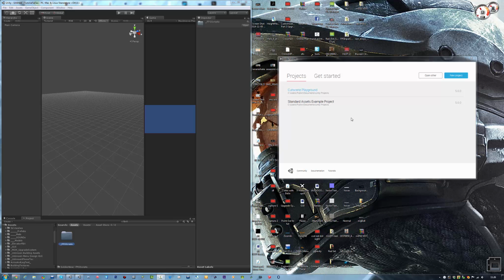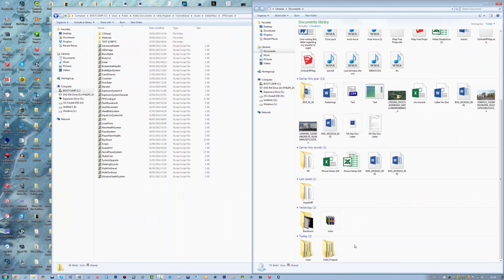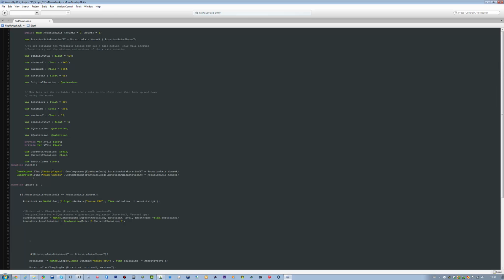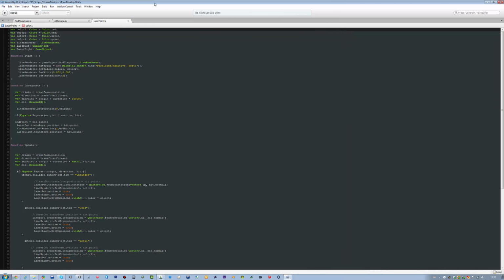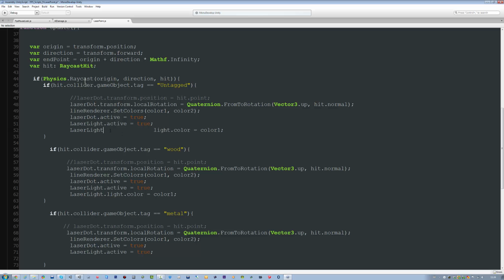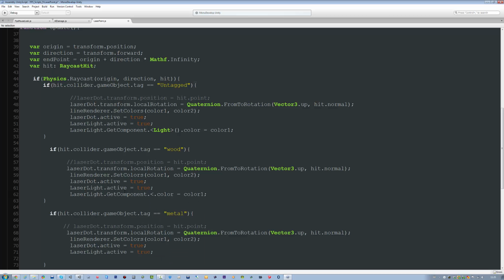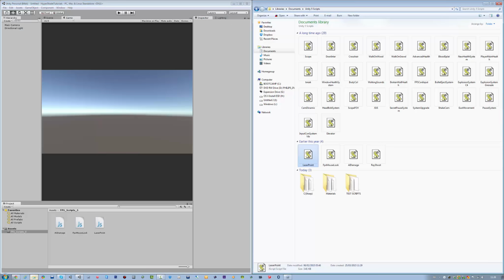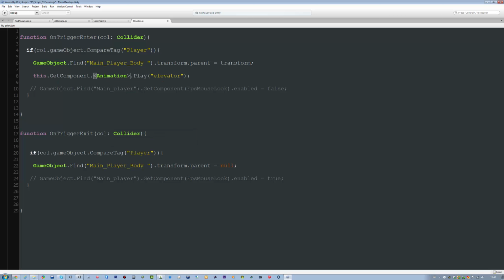112-HyperShadeTutorials - Moving to Unity 5 Part 1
Hi guys,

In this this 4 part video we will be moving to Unity 5, we will be converting our scripts so they are workable with unity 5 API.

All the content in this video belongs to me an me alone. The gun model has been bought of turbosquid and i have every right to use it. The code is done by me and copied from no one else.